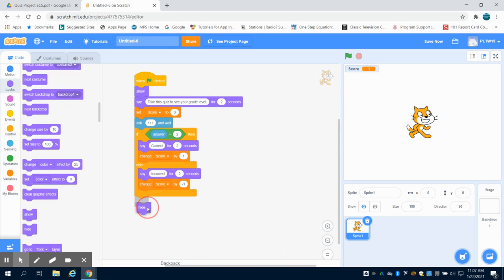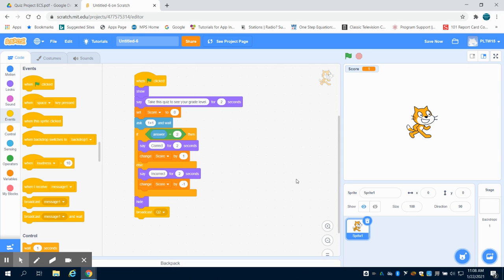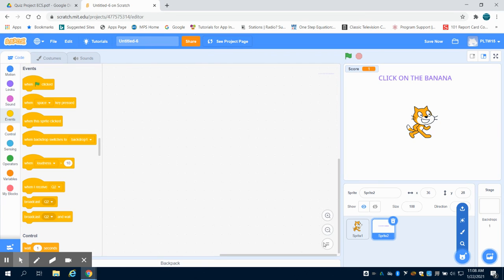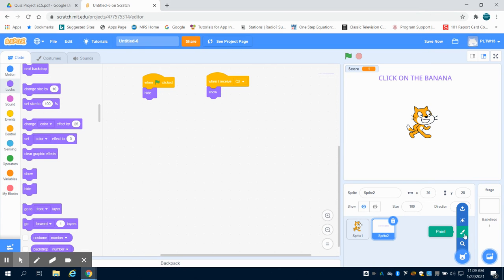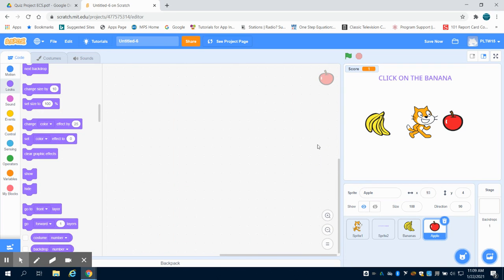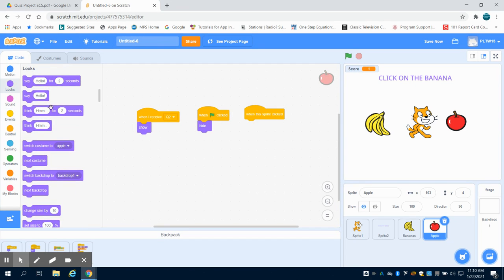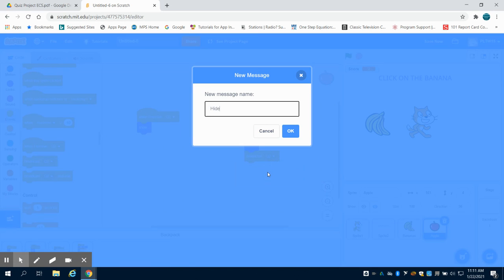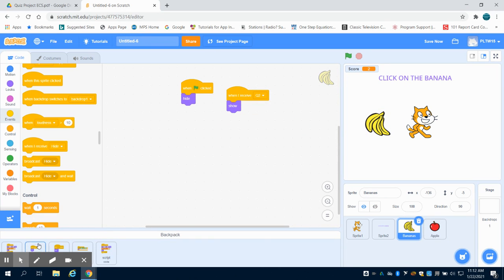Quiz Project Creating a Quiz in Scratch ECS Video 2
Quiz Project Creating a Quiz in Scratch Exploring Computer Science Video 2